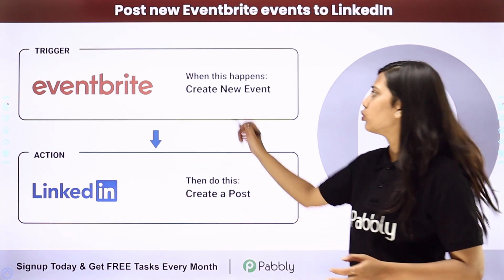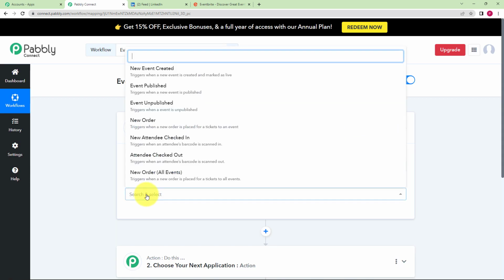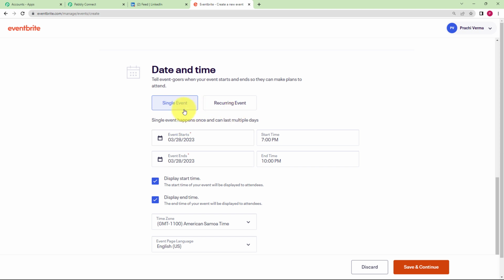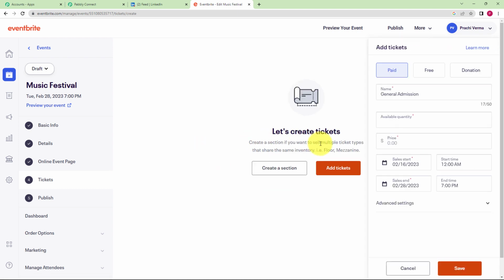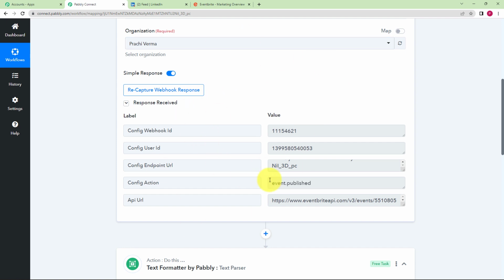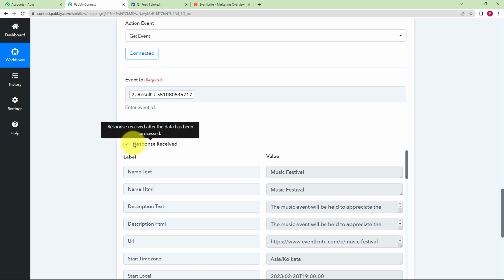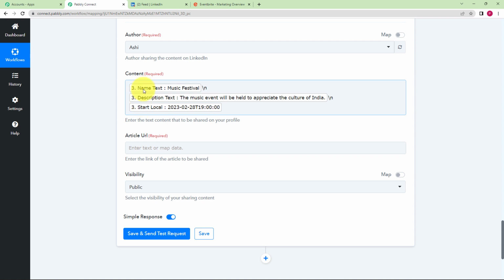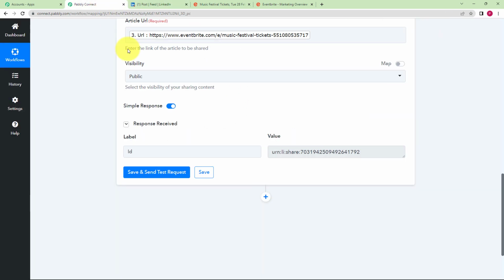How to Post New Eventbrite Events to LinkedIn - Eventbrite LinkedIn Integration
👉 Workflow Link:
Hey everyone! In this video I'm going to show you how to use the Eventbrite and LinkedIn integration to post your new Eventbrite events to your LinkedIn profile. This is a great way to get the word out and make sure that your events are seen by the right people. I'll show you how to set up the integration, create events on Eventbrite, and post them to LinkedIn in just a few easy steps. So let's get started!